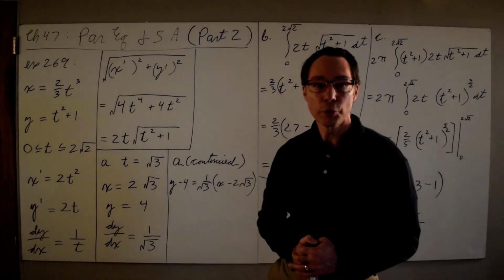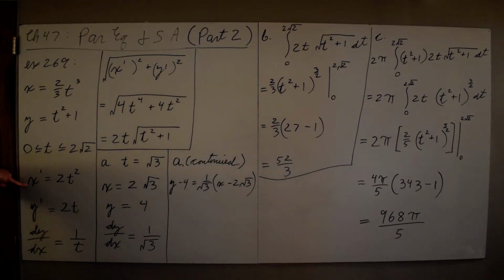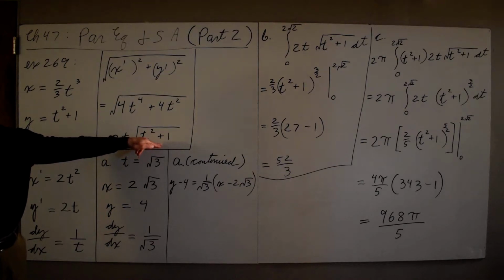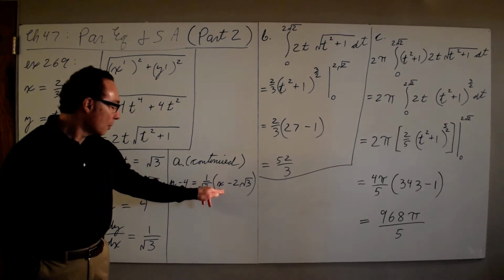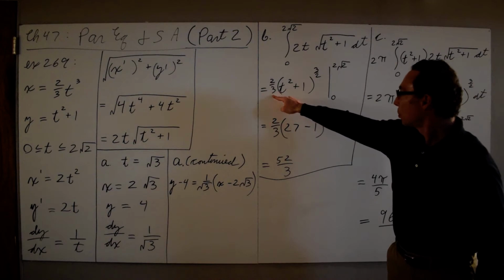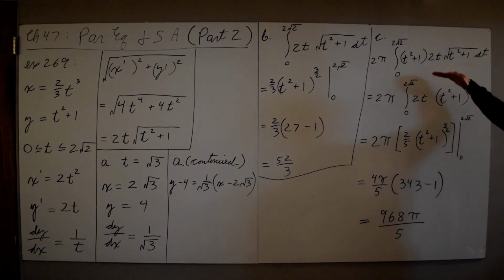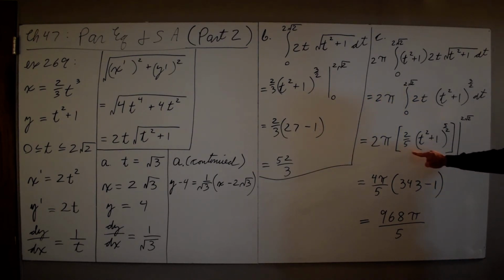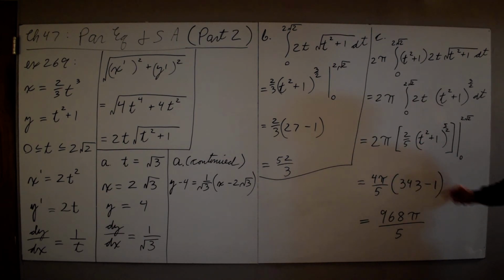Chapter 47 Part 2